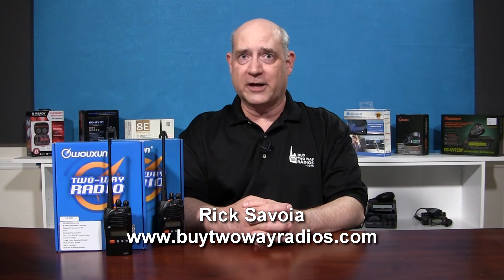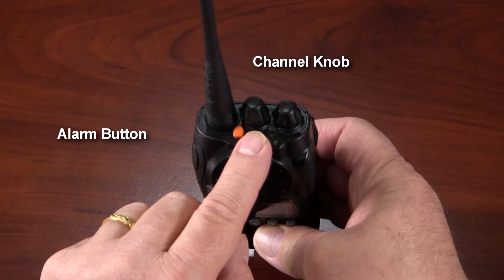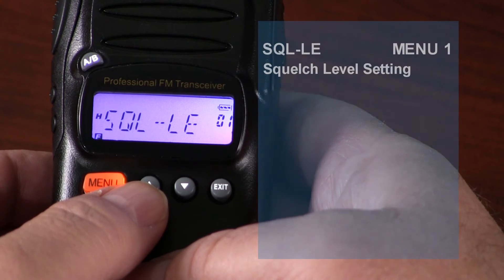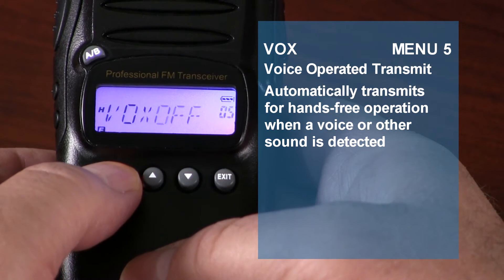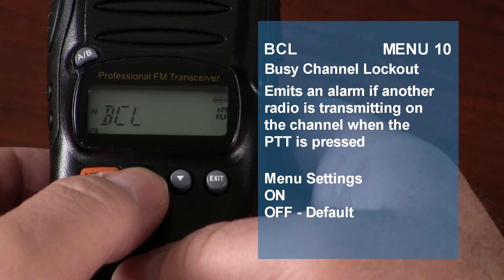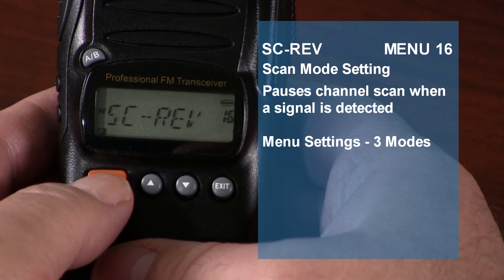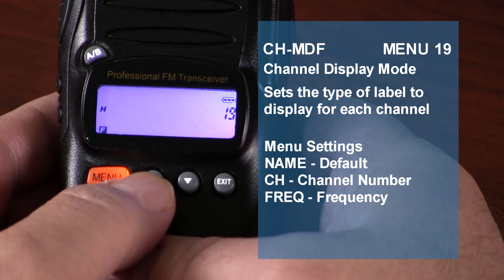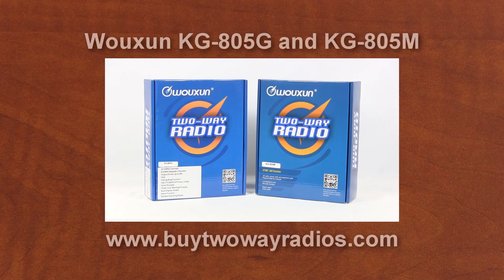Wouxun KG 805 Menu Options and Keypad Programming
The new Wouxun KG-805G and KG-805M are easy use and easy to program. Here's how to configure the options as you need, directly from the radio itself. The KG-805 GMRS and MURS radios are available exclusively